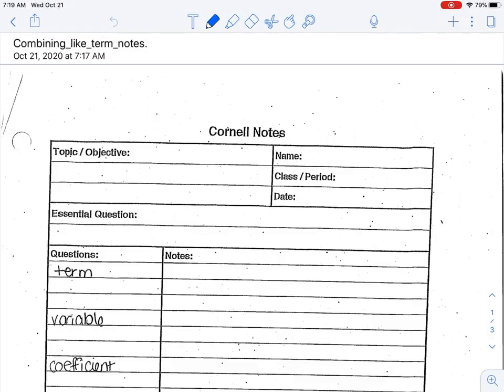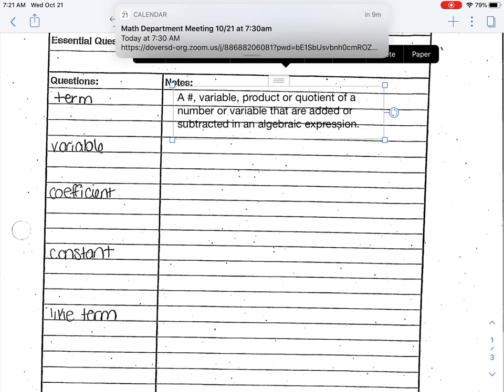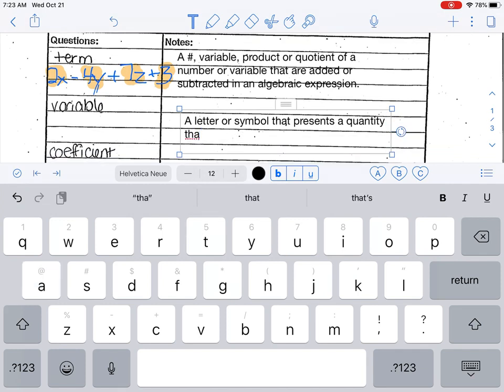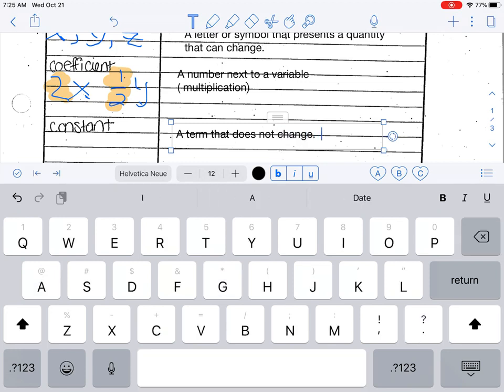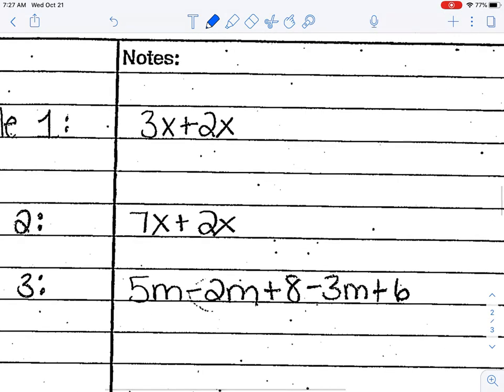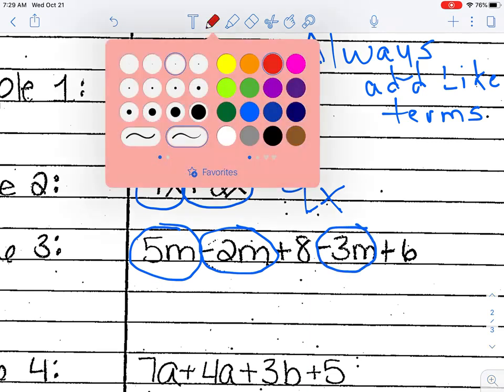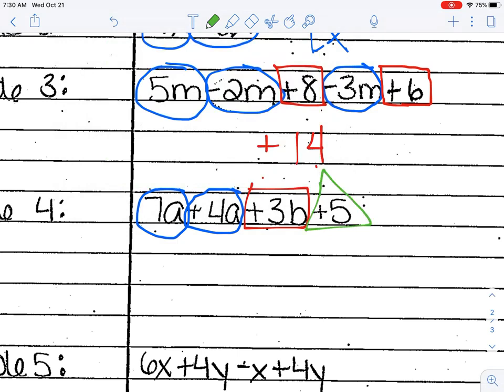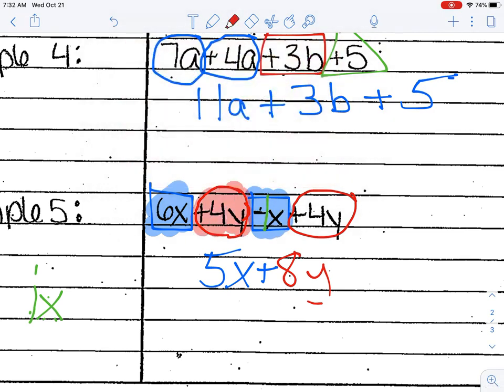Combining Like Terms for 7th grade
Gives methods and examples of combining like terms for expressions.